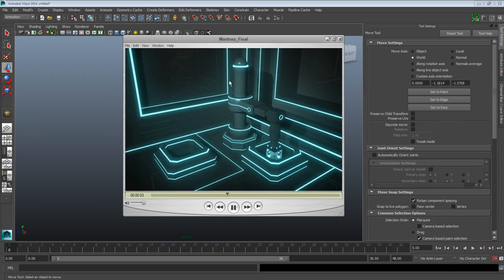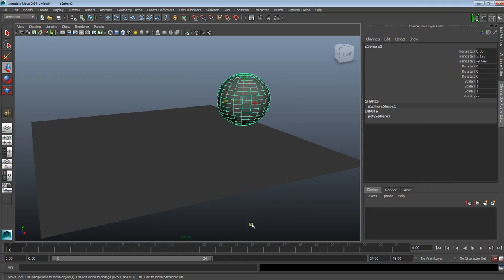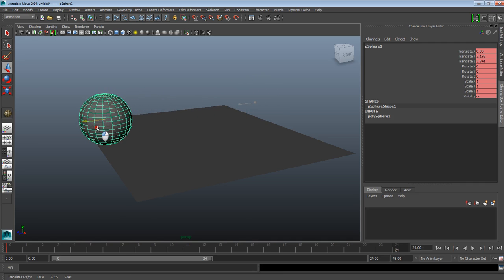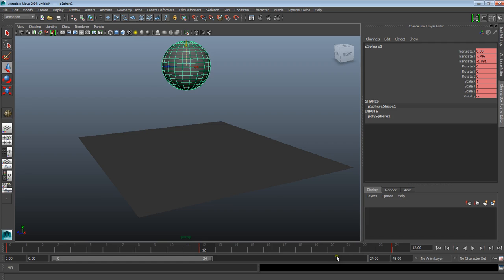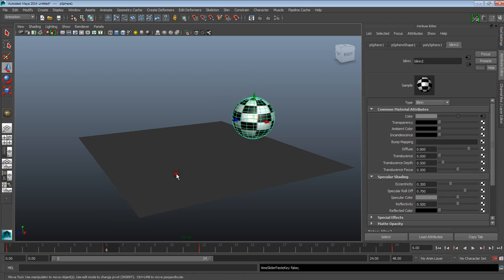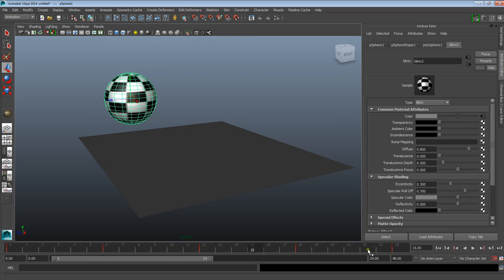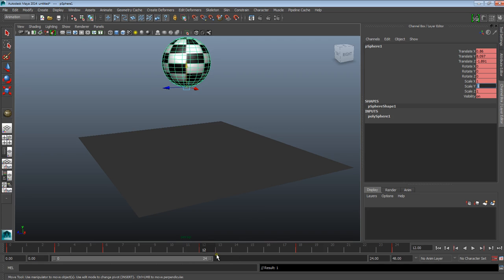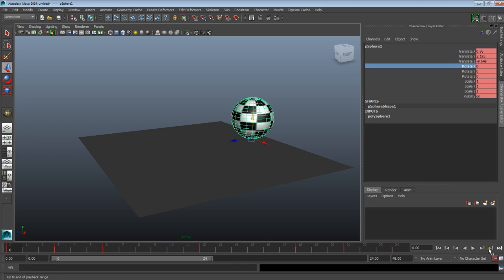1. Animation Basics